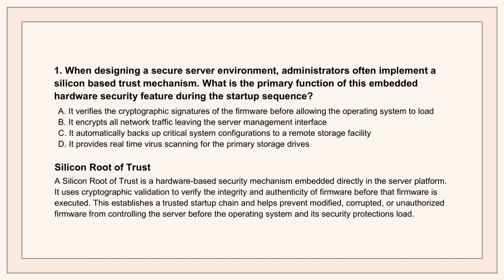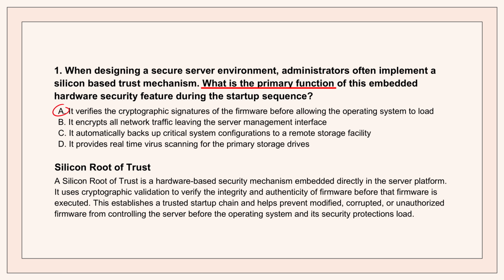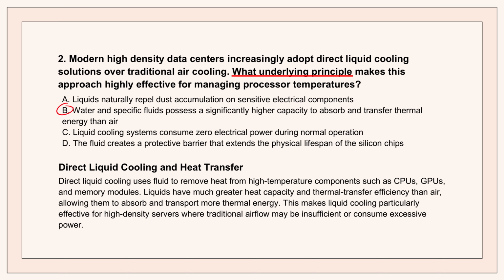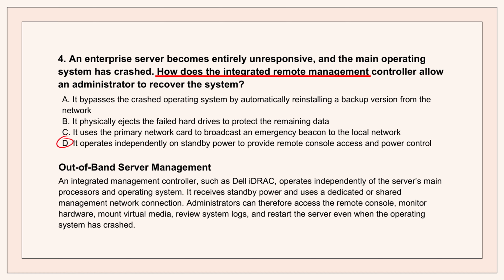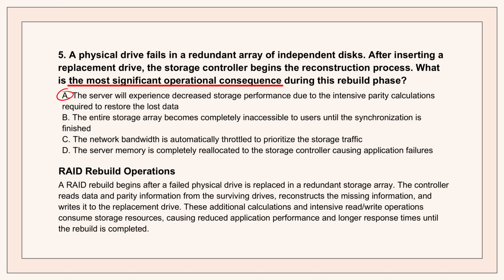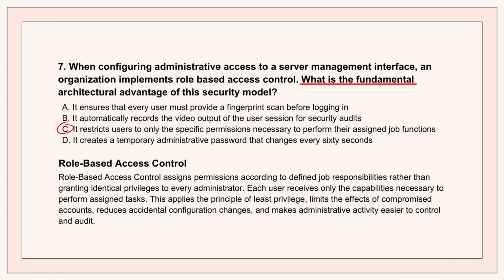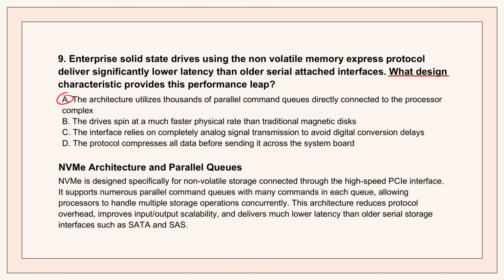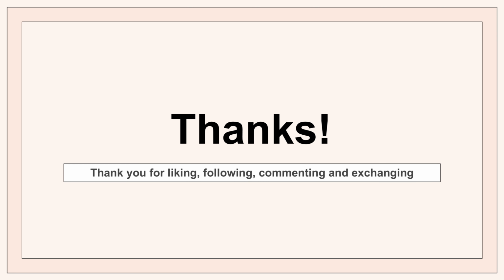D-PE-FN-01 Practice Questions | PowerEdge Foundations v2 Study Guide for Preparation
Preparing for the D-PE-FN-01 Dell PowerEdge Foundations v2 exam? Choose Killtest and get the latest D-PE-FN-01 practice questions to start your preparation.
## What is Dell D-PE-FN-01 exam?

D-PE-FN-01 exam is designed for candidates who want to build a foundational understanding of Dell PowerEdge servers and their role in modern IT environments. It covers server hardware, storage, architecture, management, networking, maintenance, and security.
### D-PE-FN-01 exam domains

- Introduction to Servers: 28%
- Server Architecture and Roles: 22%
- Maintenance: 18%
- Server Management: 14%
- Security: 12%
- Server Networking and Connectivity: 6%

To prepare for this exam effectively, you should understand the exam objectives and key PowerEdge concepts.

## D-PE-FN-01 Free Questions

This video introduces 10 free questions as a demo to preview the PowerEdge Foundations v2 study guide.

*Timestream:*

00:00 D-PE-FN-01 Exam Sections and Topics

01:39 1. When designing a secure server environment, administrators often implement a silicon based trust mechanism. What is the primary function of this embedded hardware security feature during the startup sequence?

03:50 2. Modern high density data centers increasingly adopt direct liquid cooling solutions over traditional air cooling. What underlying principle makes this approach highly effective for managing processor temperatures?

05:30 3. To achieve maximum memory bandwidth on a dual processor server motherboard, how should the memory modules be distributed across the available slots?

06:51 4. An enterprise server becomes entirely unresponsive, and the main operating system has crashed. How does the integrated remote management controller allow an administrator to recover the system?

08:06 5. A physical drive fails in a redundant array of independent disks. After inserting a replacement drive, the storage controller begins the reconstruction process. What is the most significant operational consequence during this rebuild phase?

09:13 6. Modern servers utilize a unified extensible firmware interface rather than legacy startup systems. Which critical security capability is exclusively enabled by this modern firmware architecture?

10:18 7. When configuring administrative access to a server management interface, an organization implements role based access control. What is the fundamental architectural advantage of this security model?

11:20 8. To prevent a single cable failure from isolating a server, an administrator configures multiple physical network interfaces to act as a single logical connection. What is this network architecture strategy called?

12:11 9. Enterprise solid state drives using the non volatile memory express protocol deliver significantly lower latency than older serial attached interfaces. What design characteristic provides this performance leap?

13:25 10. In a highly available server rack, dual power supplies are connected to separate power distribution units. To protect against a total facility blackout, what infrastructure component must supply immediate temporary electricity until backup generators activate?

Explore Killtest D-PE-FN-01 practice questions and study guide to organize your Dell PowerEdge Foundations v2 Exam preparation: